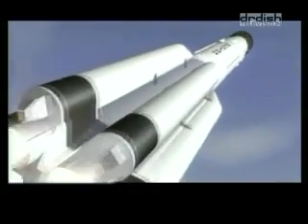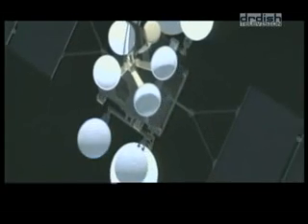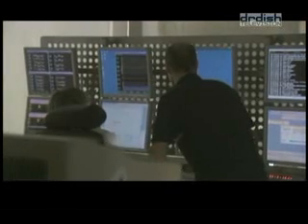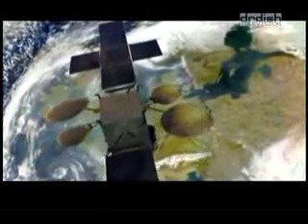Dr DISH TV- SATELLITE TECHNOLOGY 1